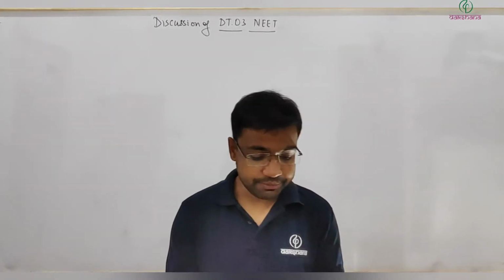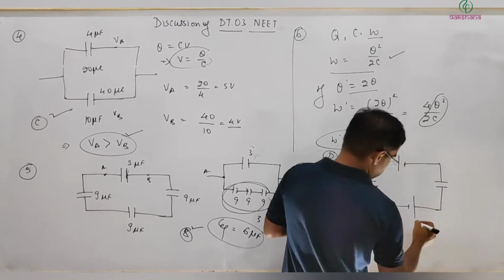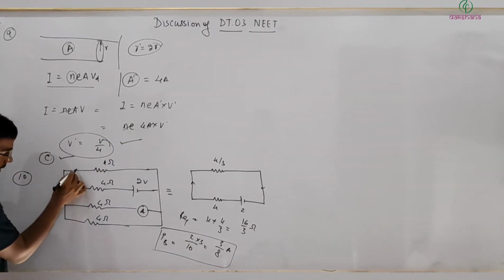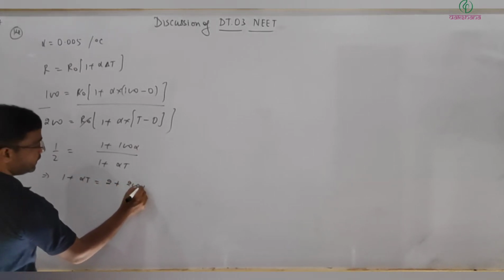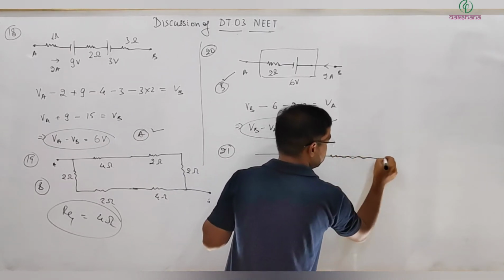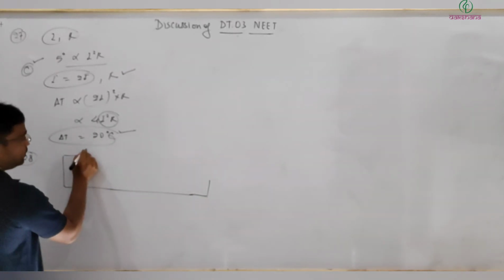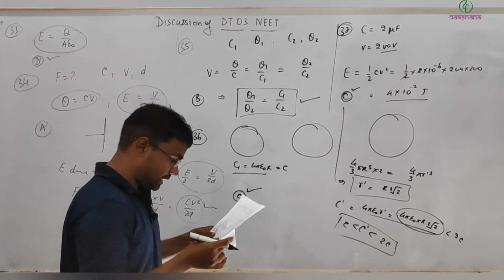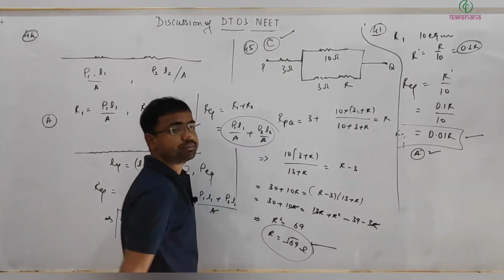NEET XII | Physics | DT 03 | Devendra Kumar